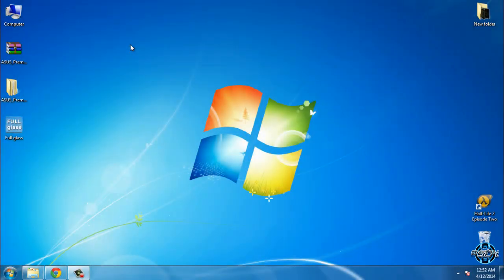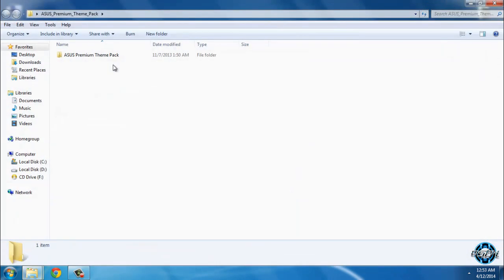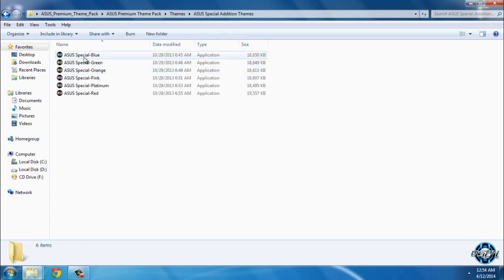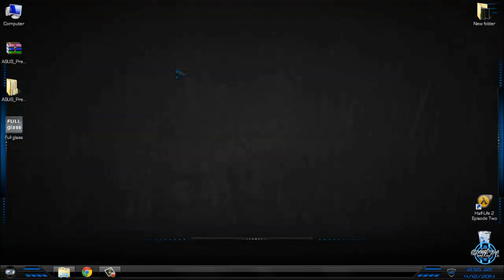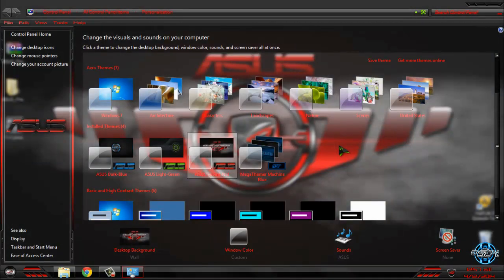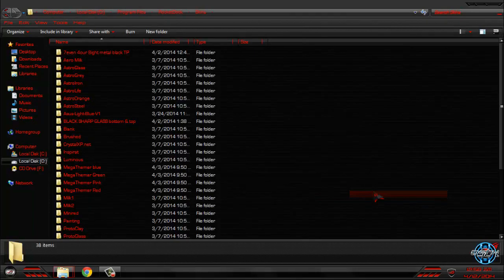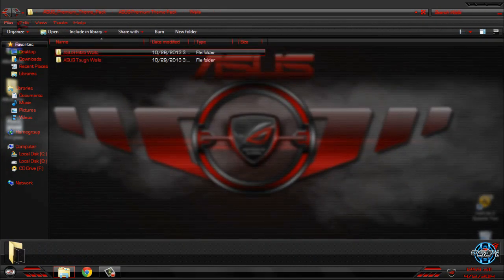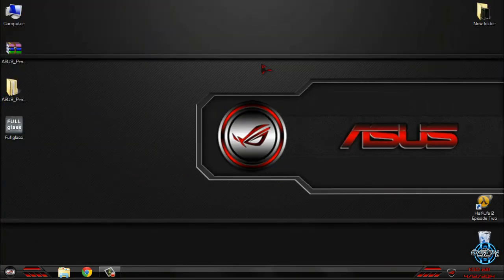ASUS Premium Theme Pack for Windows 7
Before you install any 3-rd party theme on Windows 7 first you need to patch your computer.

(Note:You need to be registered on VC Shop to purchase this theme.)

(Note:You need to be registered user to see download links)